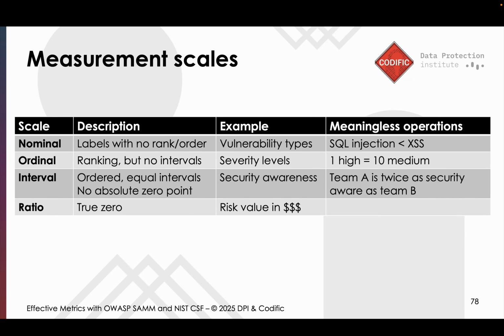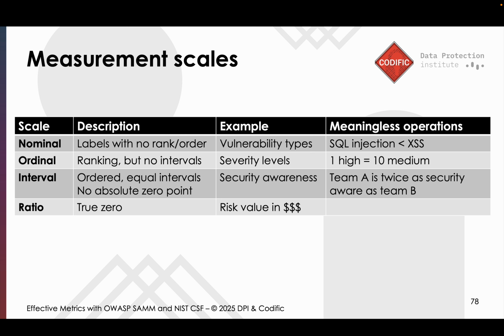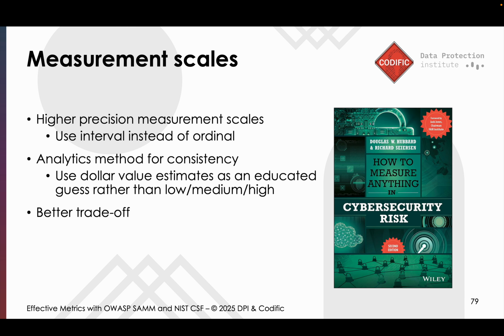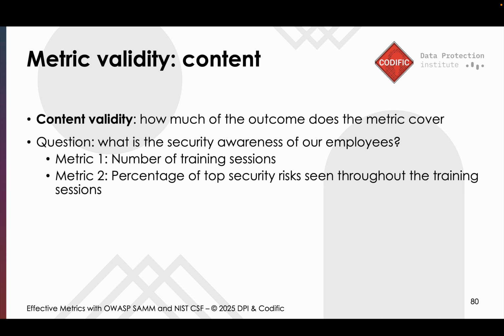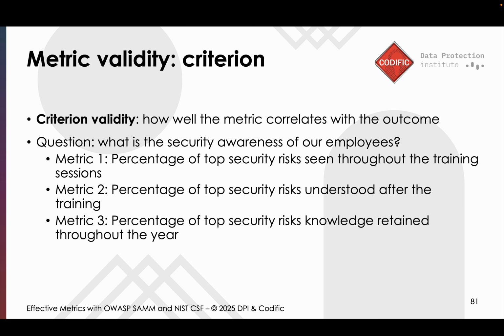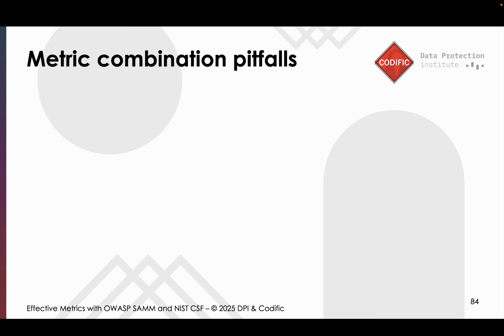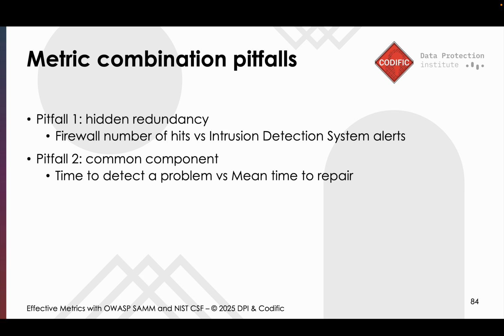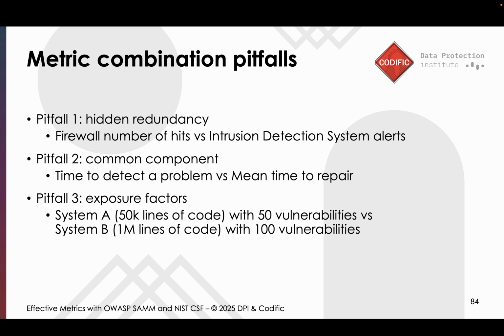Understanding Measurement Scales in Security Metrics - Building Effective Security Metrics Course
This video from the OWASP SAMM Building Effective Security Metrics course introduces the concept of measurement scales and how they affect the precision and validity of your metrics.

It explains the four types of scales, nominal, ordinal, interval, and ratio, and why choosing the right one determines what kind of analysis you can validly perform.

Through clear examples, it shows why adding up “low, medium, and high” risks is mathematically wrong, and how expressing risk in dollar value provides a more accurate and actionable picture.